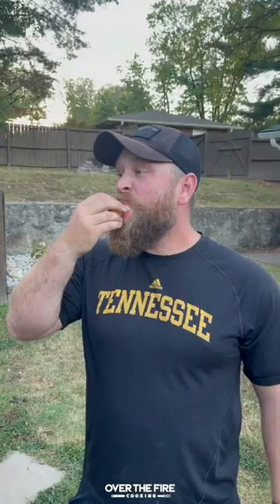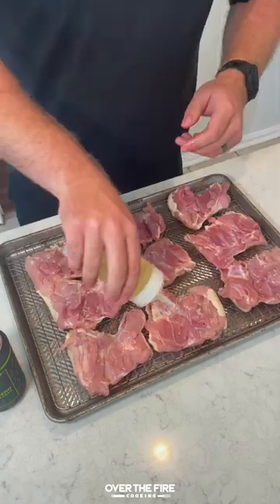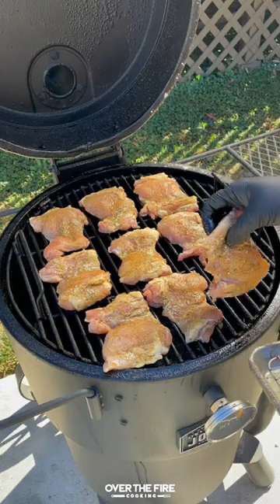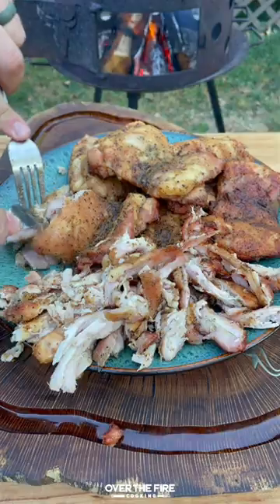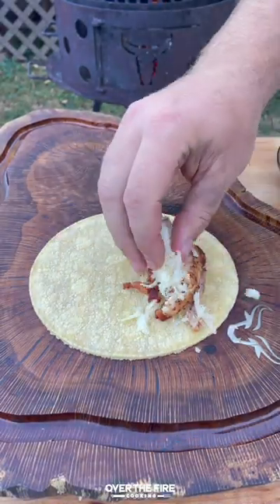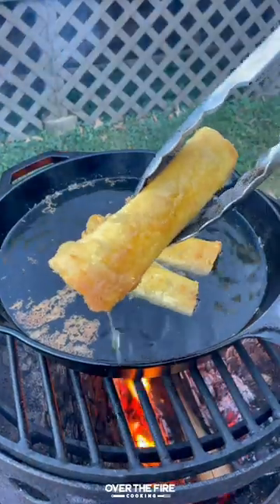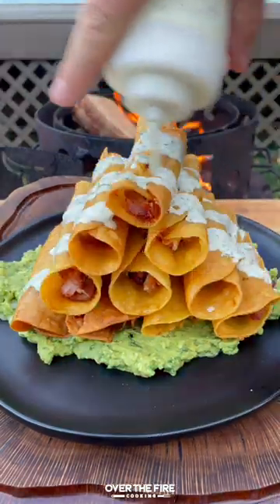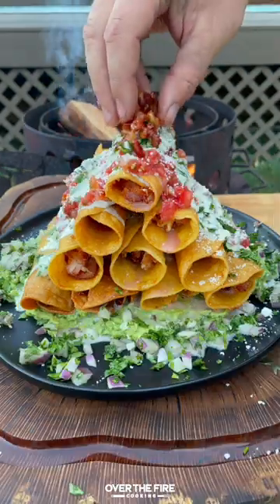Chicken Bacon Ranch Flautas Recipe | Over The Fire Cooking by Derek Wolf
Chicken Bacon Ranch Flautas will make everyone happy! 🍗🥓🌮🔥

Been dying to make some flautas for a while now… Finally got around to it, and these were insanely good. Smoked some chicken thighs using my Jalapeño Lime Pilsner from @Spiceology until they pulled apart. Rolled that chicken with bacon and cheese into a warm tortilla. Fried them over the coals and served with a spicy jalapeño lime ranch, salsa, guacamole and more. So freakin delicious! 👍 🍻